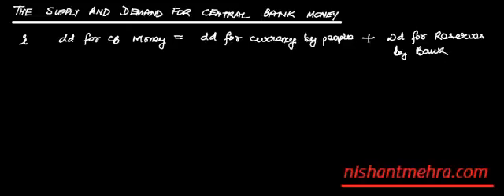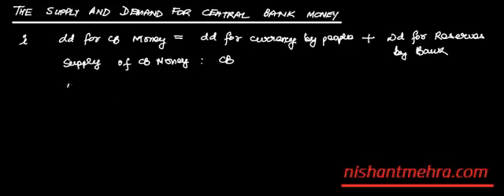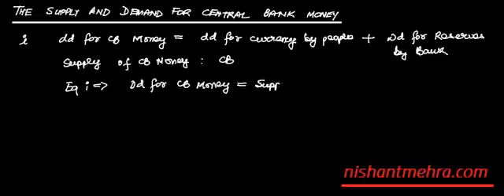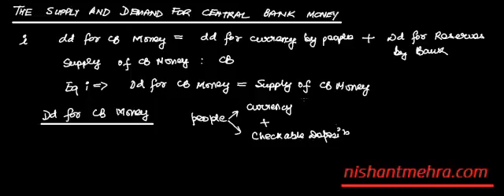[IAS/UPSC Economics] 7. Money and Inflation Part 3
This is the demo version of original video. Please visit nishantmehra.com for registrating for the course. We have three courses : IAS Economics Mains, Indian Economic Services (IES) and UGC Net-Economics.